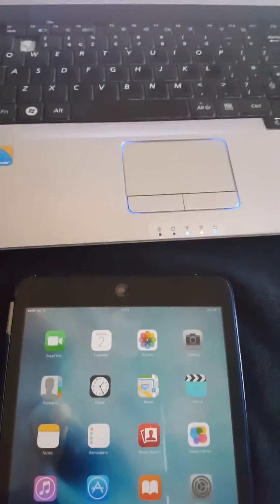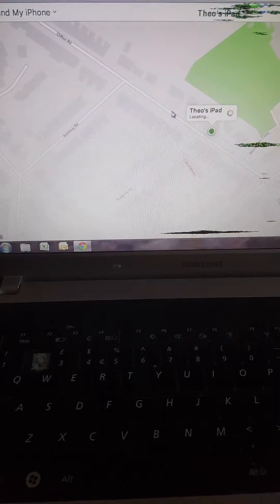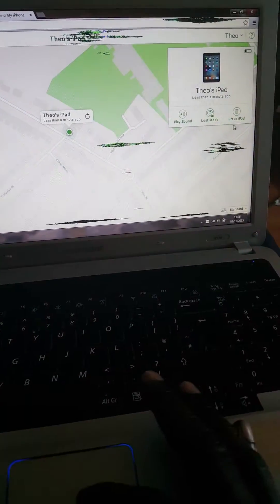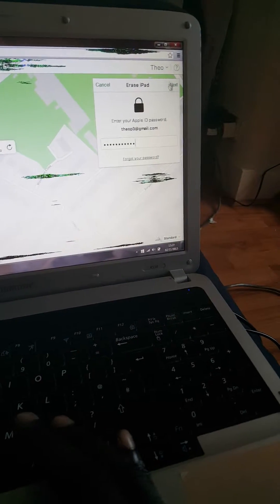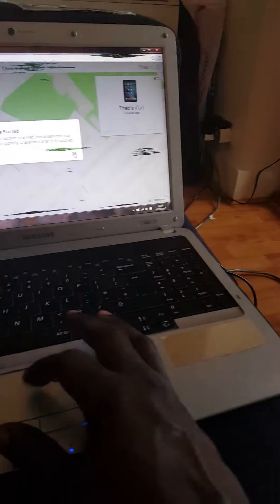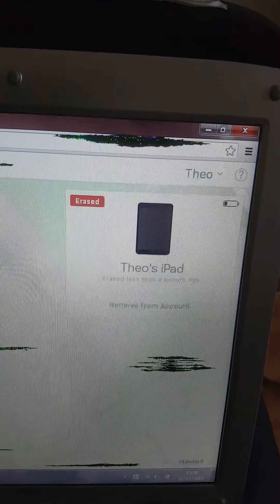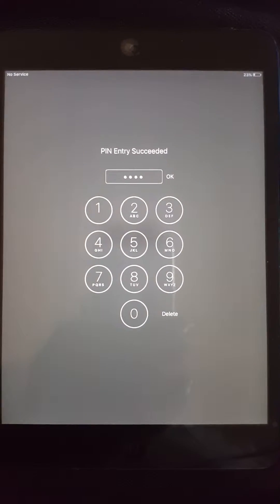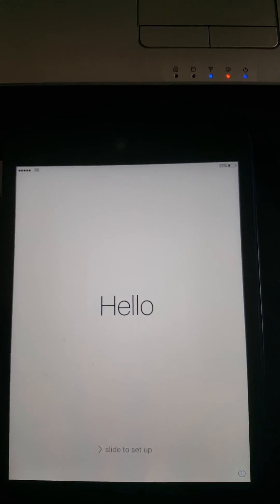How to Erase an Ipad or IPhone from icloud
If you ever forget a Passcode or Restriction Passcode but can't use iTunes, log into icloud.com and go to find my phone and erase it from there, you'll be able to set up the device as new.